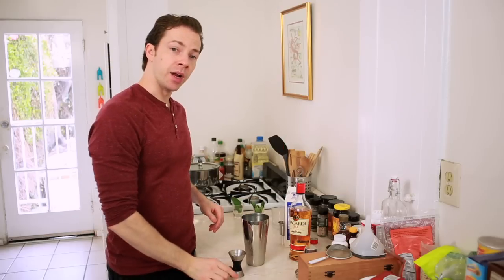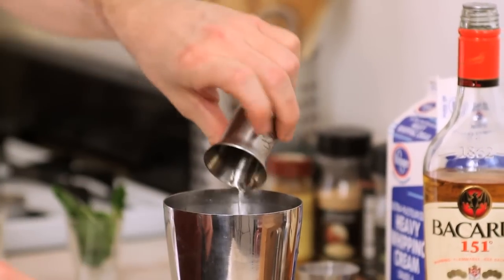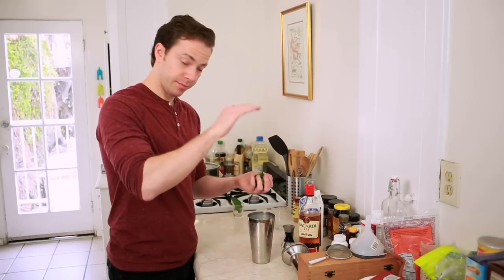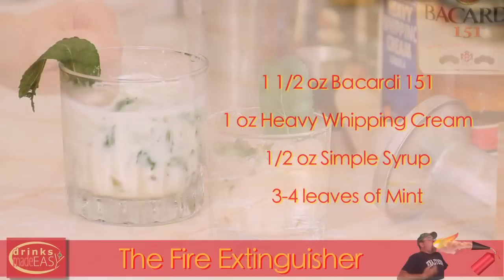Hot Pepper Gaming Fire Extinguisher-Drinks Made Easy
Drinks Made Easy Presents- How to make The Hot Pepper Gaming Fire Extinguisher Cocktail. We mad e the Hot Pepper Gaming Hot Pepper Popper so of course we had to make a soothing cocktail that can take the edge off of spicy foods or shots or peppers (if you're dumb enough to eat one.)

To make this drink you will need the following:

Bacardi 151 or any High proof alcohol. The higher the better for soothing purposes.

Simple Syrup

Mint

First, pour 1 1/2 oz of Bacardi into a Shaker full of ice. Add 1 oz of cream and 1 oz of simple syrup.  Then, add about 3-4 mint leaves. Cover your shaker and shake for 15 seconds. Finally, pour, unstrained, directly into your bucket or double rocks glass. And there you have it, the Fire Extinguisher.

Copyright Drinks Made Easy 2014